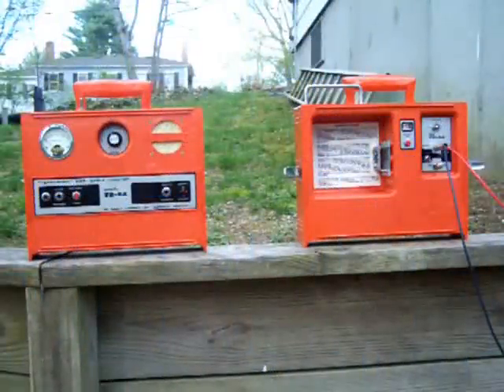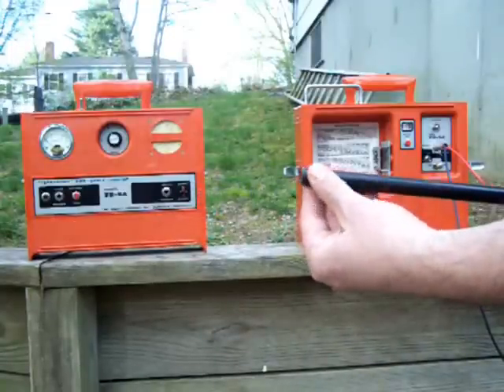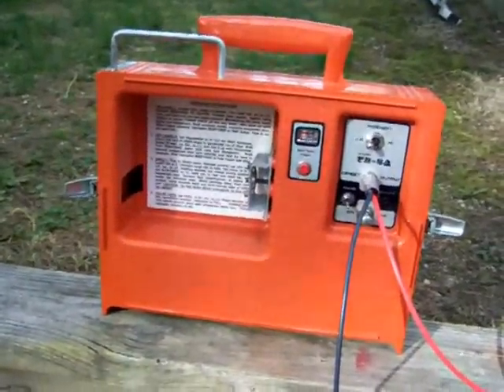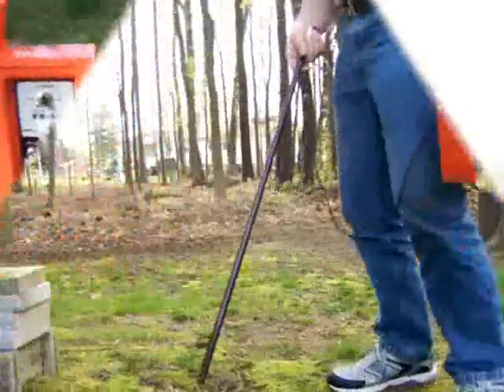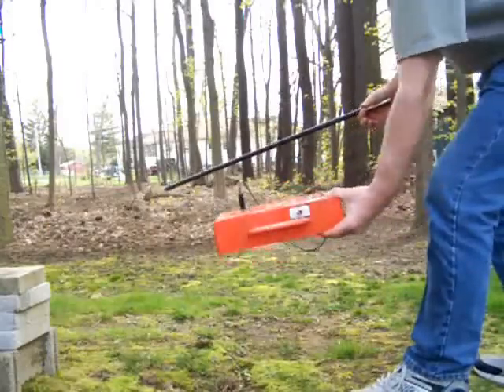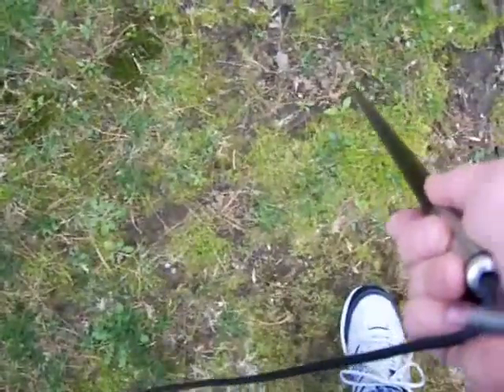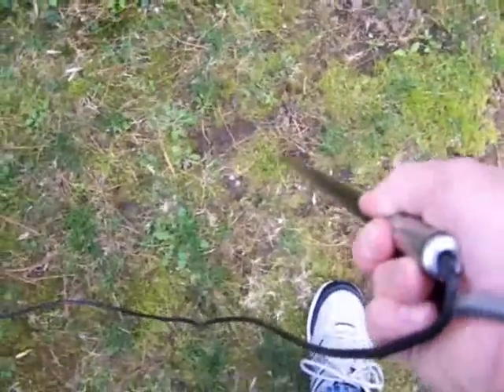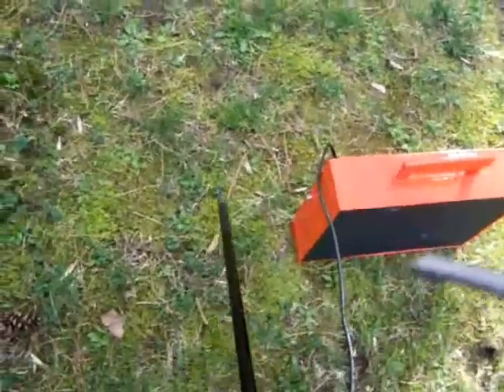Goldak TR-5A Pipe and Cable With SDL-4 Tracing Probe Demonstration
This is a short demonstration of a Goldak TR-5A with a SDL-4 trace probe.  Used to pin point precise locations and depths of underground pipes and cables